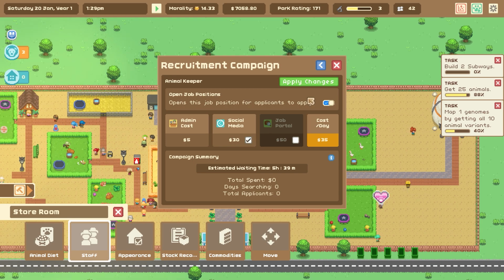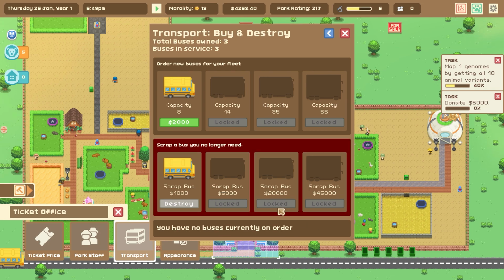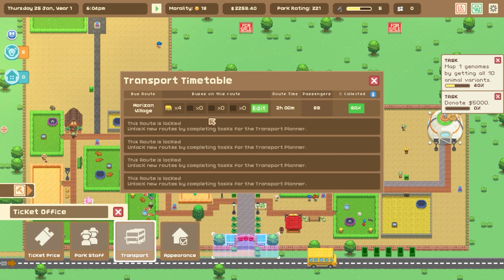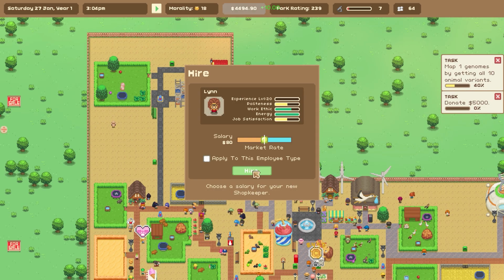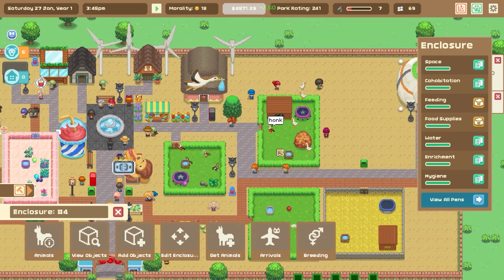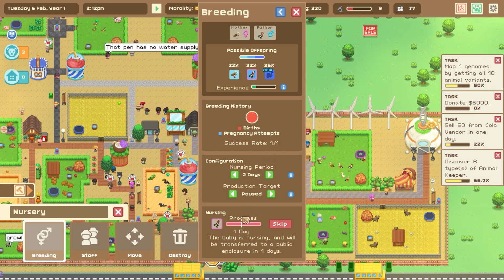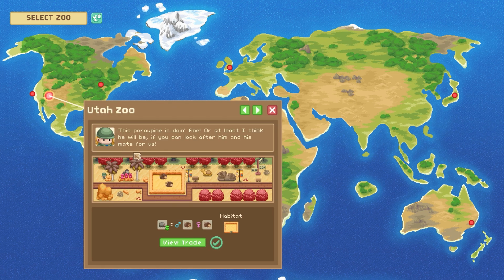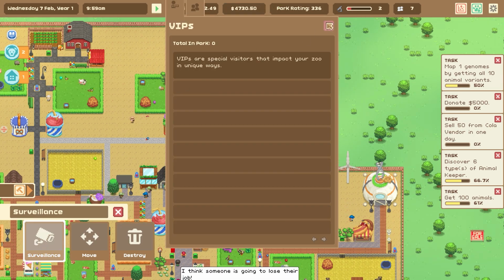Gemseeker: Let's Build a Zoo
Key provided by Keymailer.
Let's Build a Zoo is an adorable zoo sim that lets you create horrible abominations against the earth. But don't be fooled by its cute facade, there's a deceptive amount of depth to the simulation, and it manages to hit that old-school tycoon feel just right. It keeps getting updates and even more nice-looking DLC, so it's clear the devs are passionate and want to give players the most value for their purchase that they can. 100% recommended.